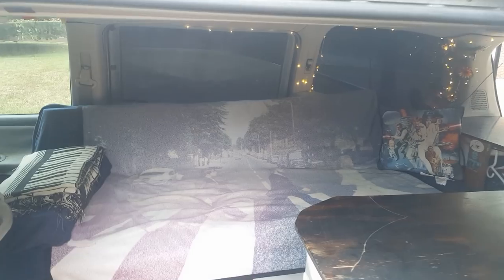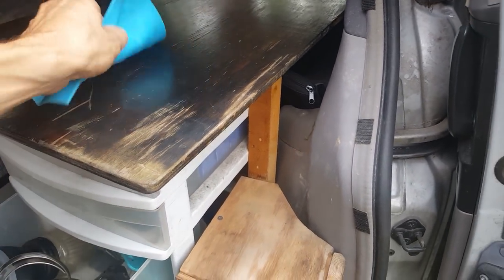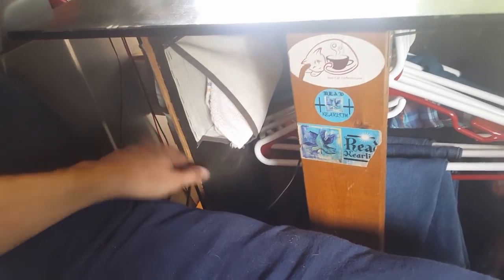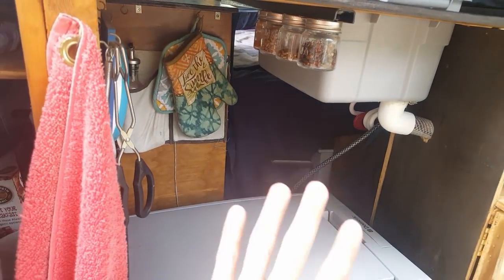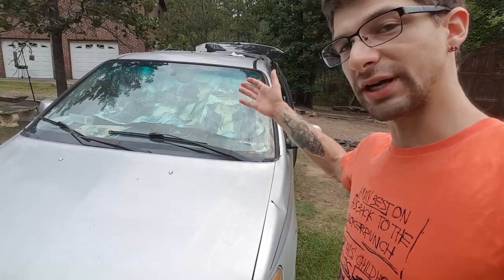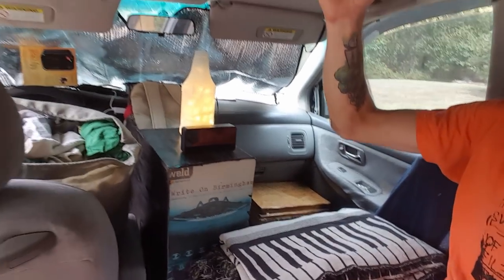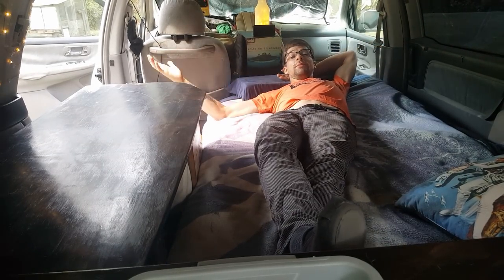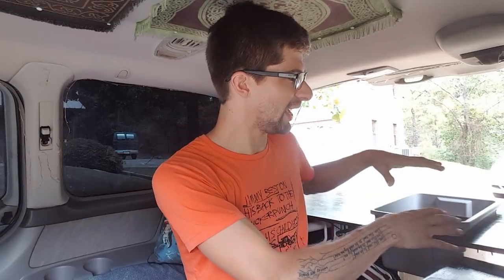Tour of my minivan tiny house and vanlife interview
Today I give a tour of Sheila - my minivan tiny house complete with a full kitchen, bedroom, office, living room, and meditation spot. Plus I talk about my journey into vanlife and minimalism.